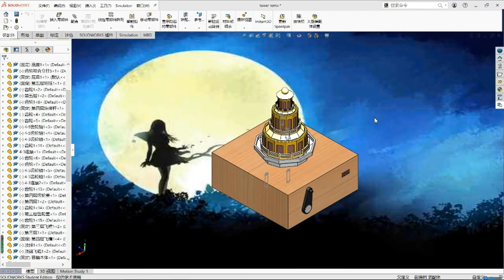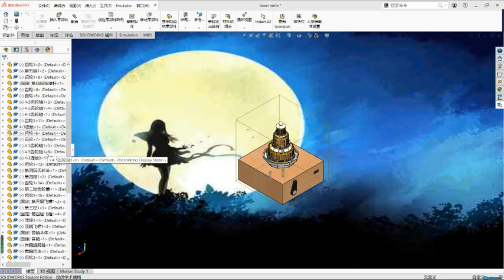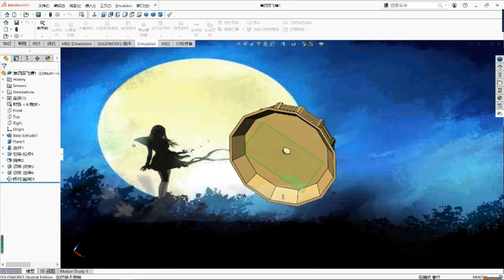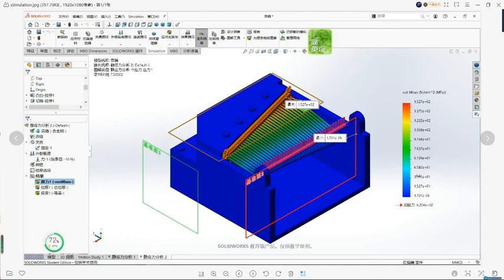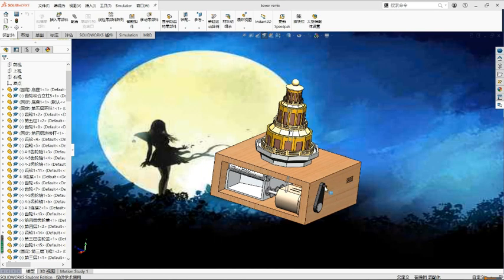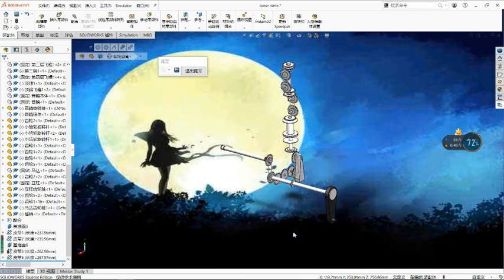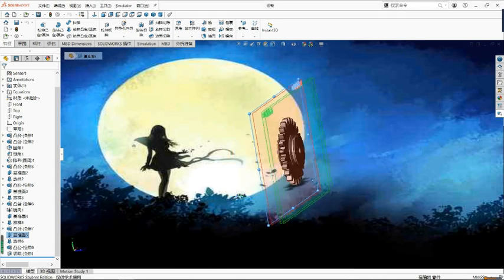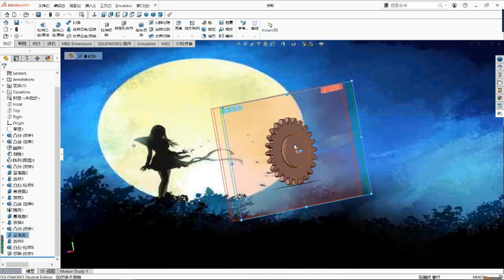MAE 52 final projects